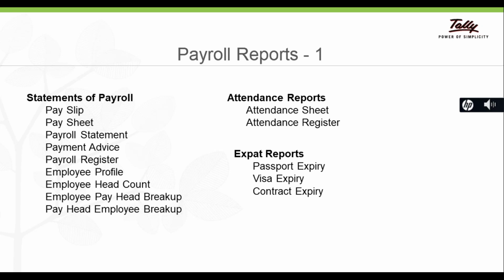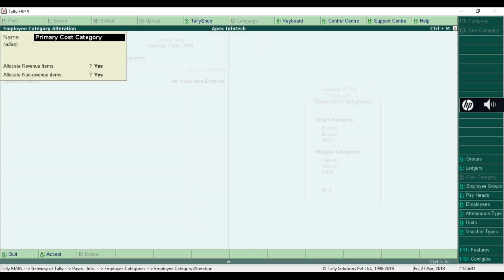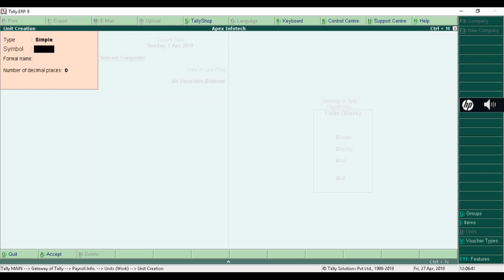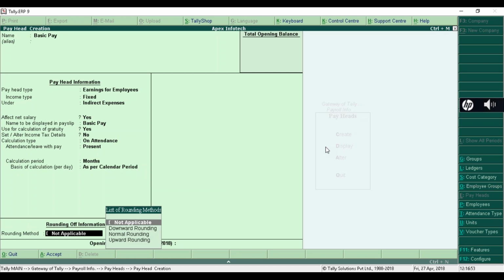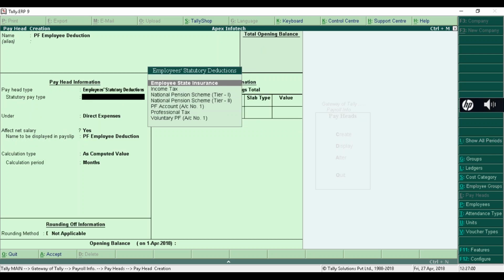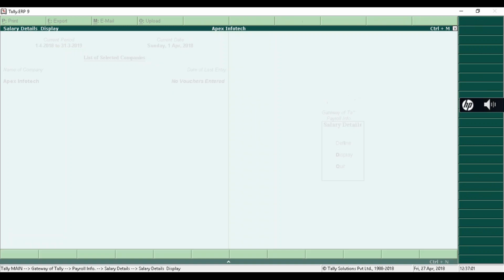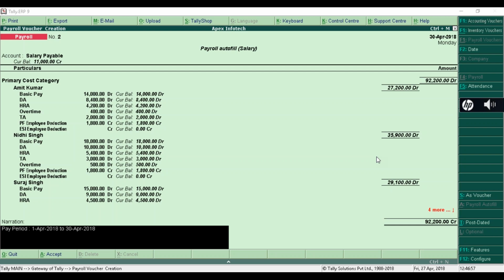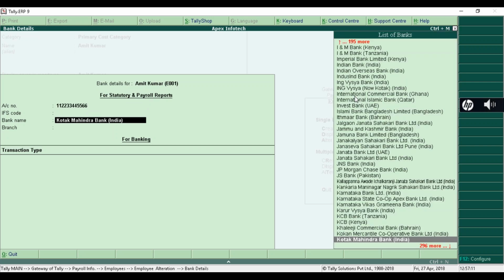WebinarPayrollPartIEnglish | By Ur's Ravi Telugu | Secunderabad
Buy Tally on Mobile
Services : ::
Services : ::
We do not accept any liabilities whatsoever for any losses caused directly or indirectly by the use/reliance of any information contained in this video or for any conclusion of the information. Prior to acting upon this video, you're suggested to seek the advice of your financial, legal, tax or professional advisors as to the risks involved may be obtained and necessary due diligence, etc may be done at your end 123 DISCLAIMER This video is my(Ravi Telugu behalf of Vedanta Educational Academy) general guide meant for learning purposes only. Vedanta Educational Academy in Secunderabad, Hyderabad is a top player in the category Tally Training Institutes in the Hyderabad.
Services : ::
Services : ::
Qualified Faculties
Concept Based Teaching
Personal Attention
Good infrastructure
Backup Classes Support & Regular tests
100% Placement support
Computer Basics
Adv & Prof Excel
Tally.ERP9
Tally18 (2019)
GST
Personality Development
Digital Marketing
Video Editing